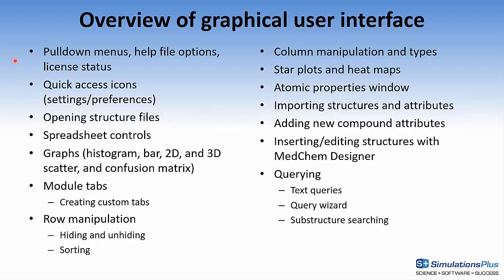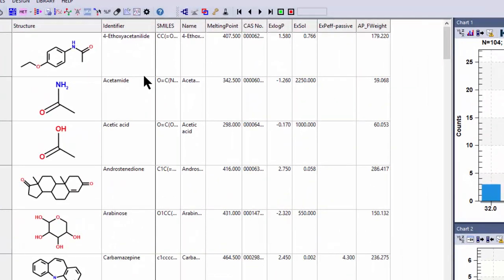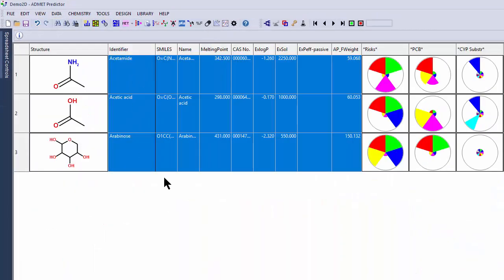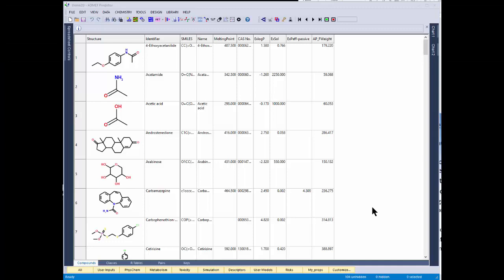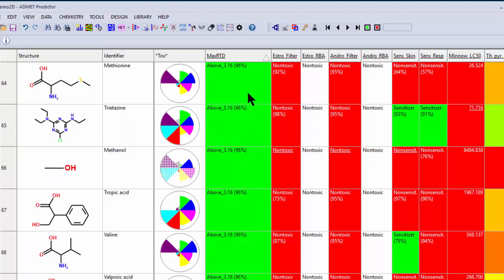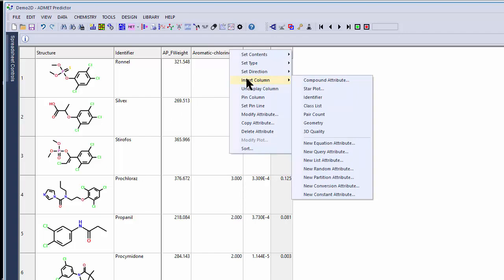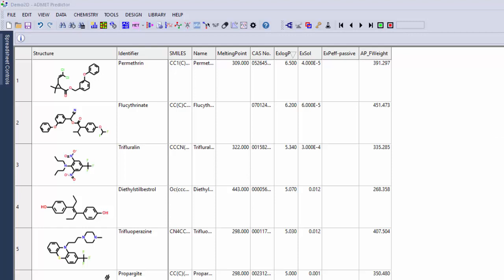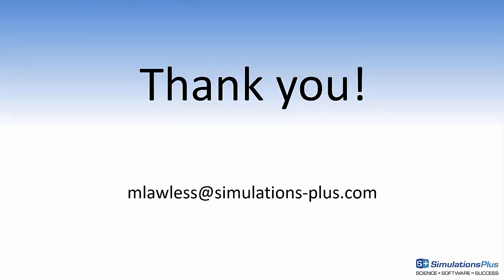Getting Started with ADMET Predictor® 9.5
This video discusses basic operation in ADMET Predictor like pulldown menus, icon, help files, license status, opening structure files, spreadsheet controls, row and column manipulation, and more!  It is a good starting point for new users.